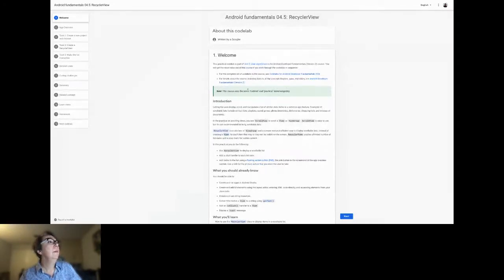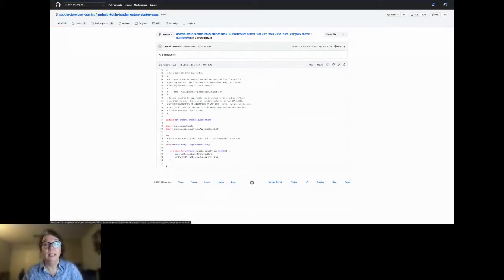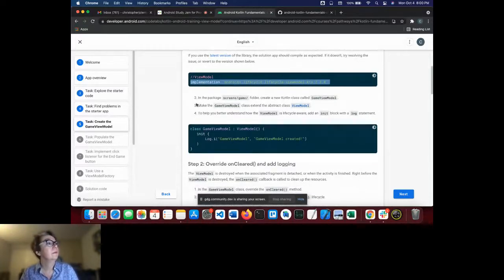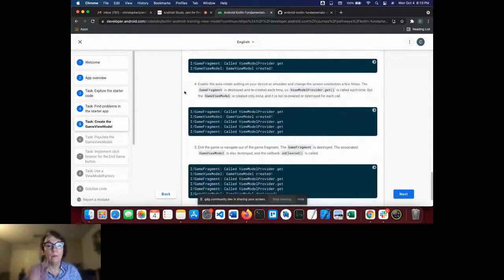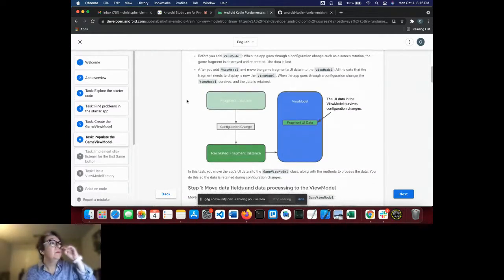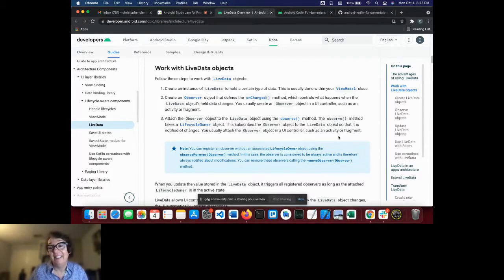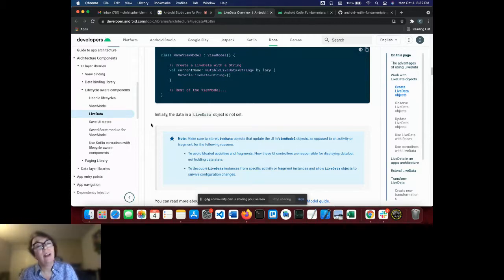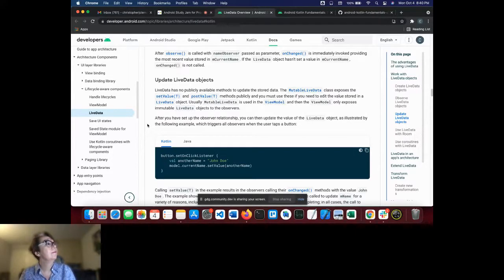Study Jam Session 3 (OCT 4 2021)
This video is walking through the Model View codelab with the GDG Boston Android team